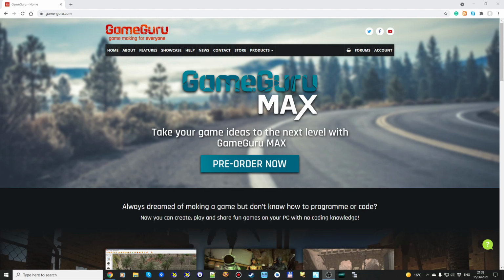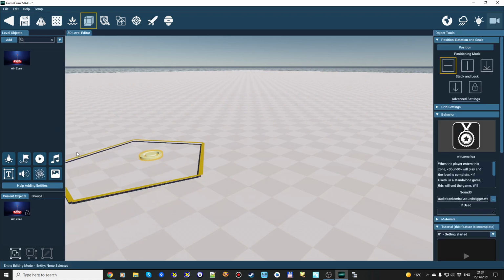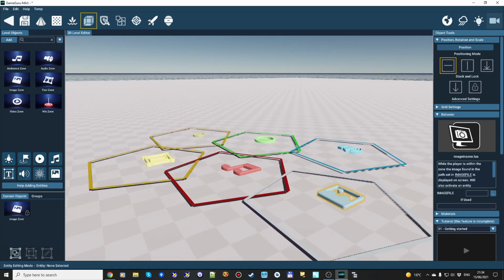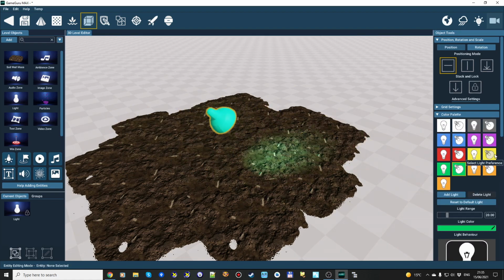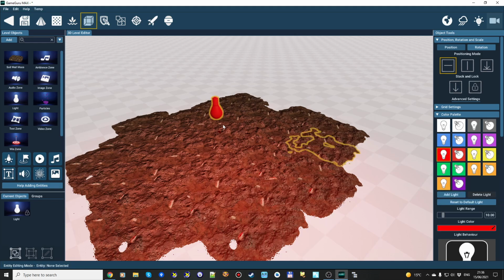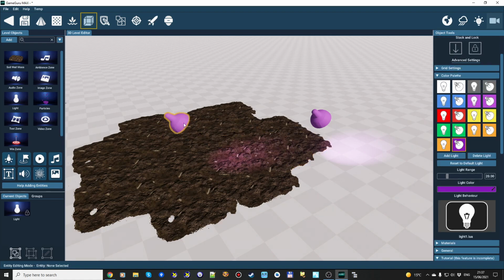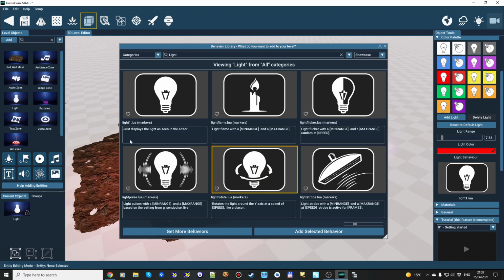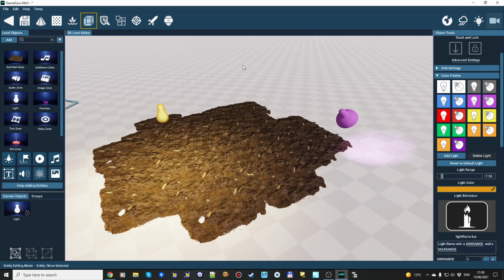GameGuru Not Live - Broadcast #48 - Light Properties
A recorded sneak peek at GameGuru MAX development progress. This week we're showing you the new way to add lights to your 3D scenes and the behaviours you can assign to them.
Get access to alpha builds and save 25% by pre-ordering today!